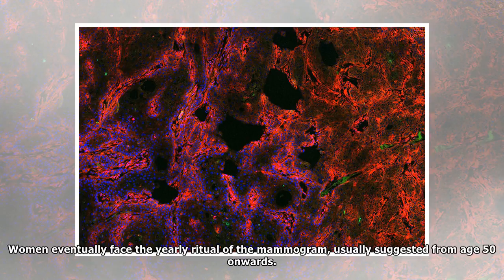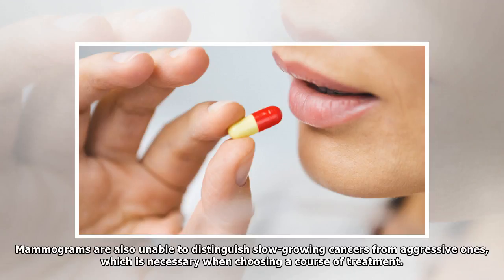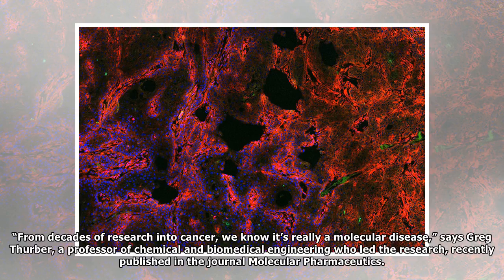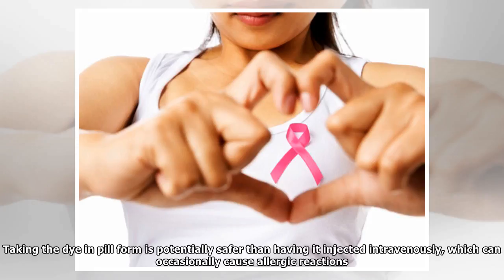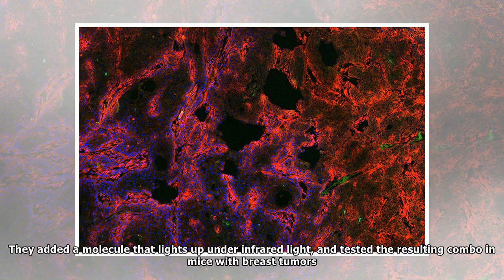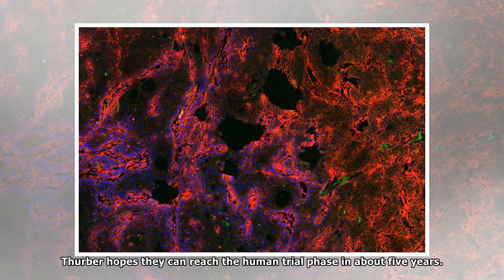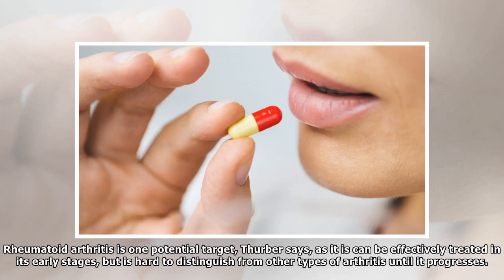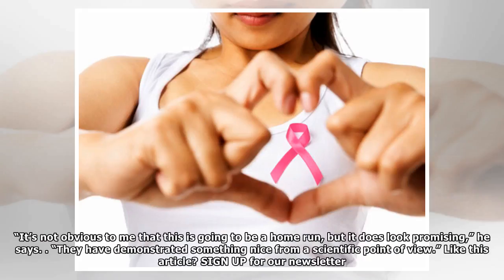Could a Pill Help Detect Breast Cancer?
Many Thanks.